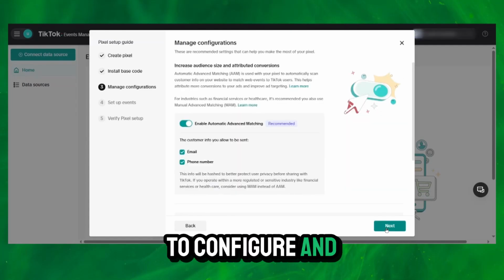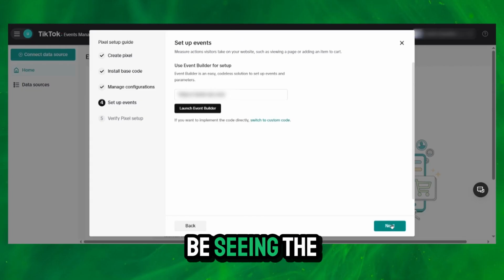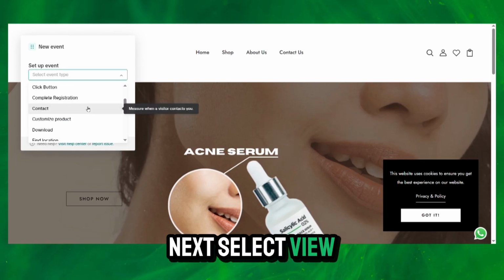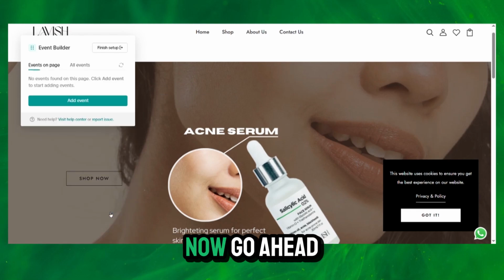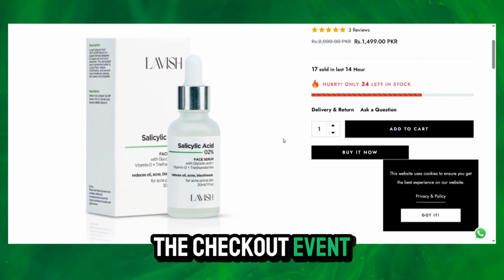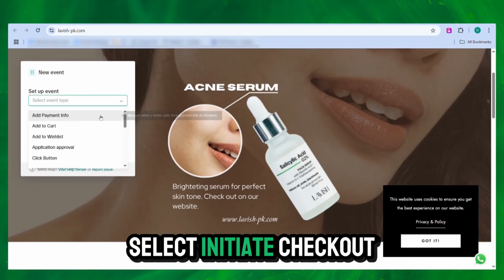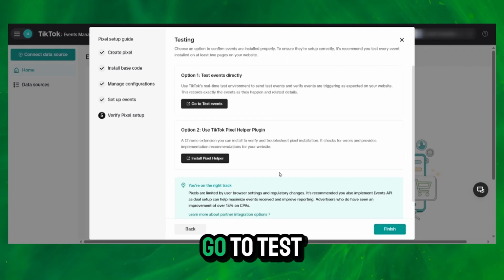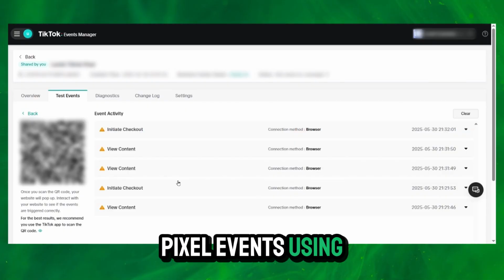Configure & Verify TikTok Pixel Events with Events Builder – Complete Walkthrough!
Want to make sure your TikTok Pixel is capturing the right events like View Content, Add to Cart, and Purchase? This video shows you how to use TikTok’s Events Builder Tool to easily set up and test conversion events—no coding required. This step is crucial for accurate conversion tracking, audience retargeting, and better ad optimization on TikTok.